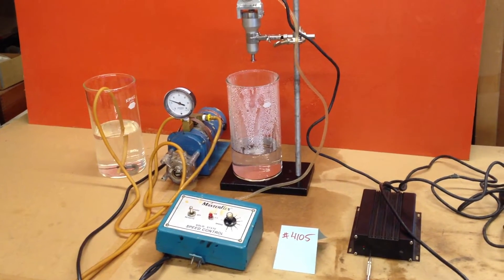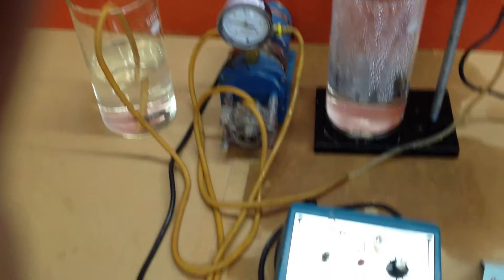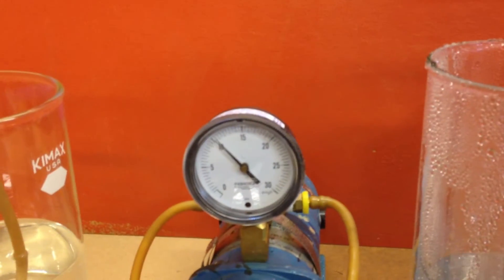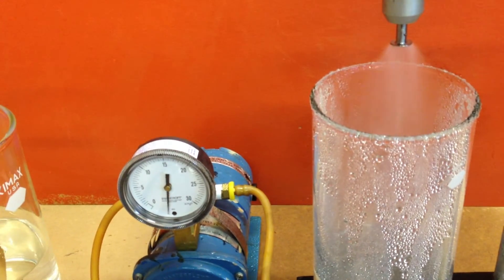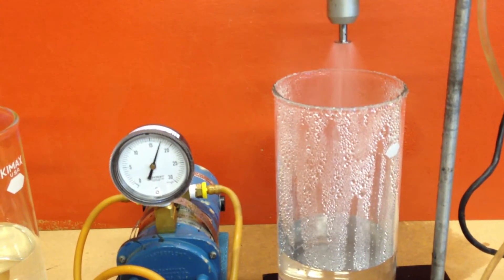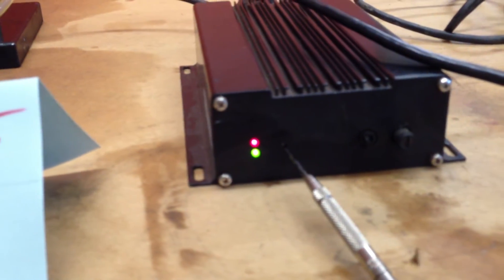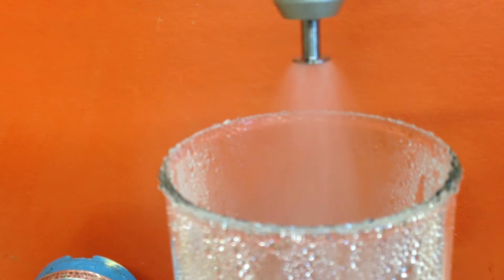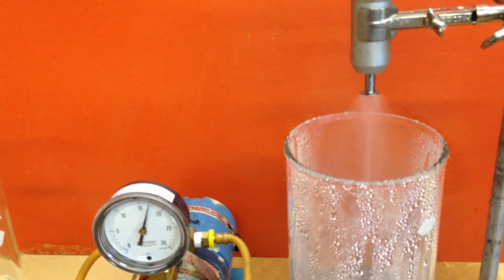Lechler Ultrasonic Atomizer Nozzle test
Testing a ultrasonic atomizing nozzle system.

Item number: 4108
Nozzle: Lechler 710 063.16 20
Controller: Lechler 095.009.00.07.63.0